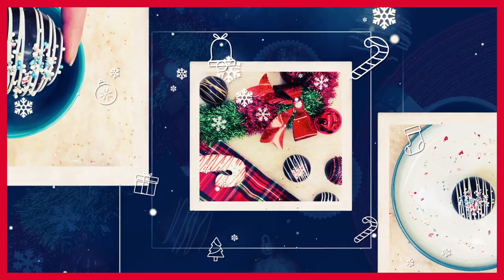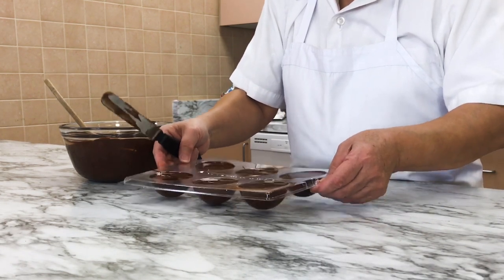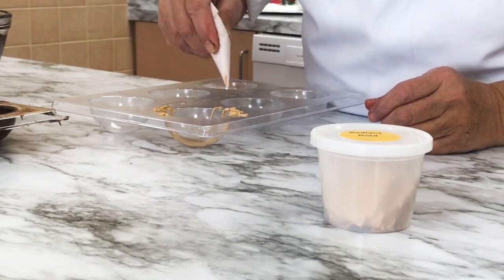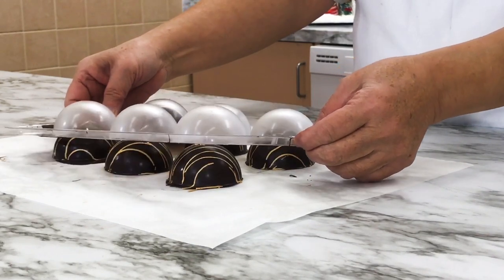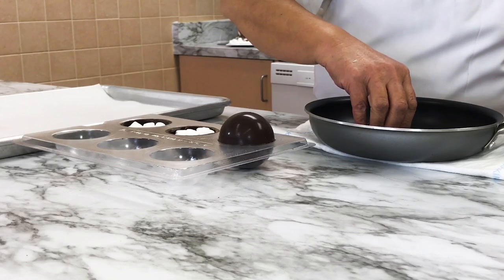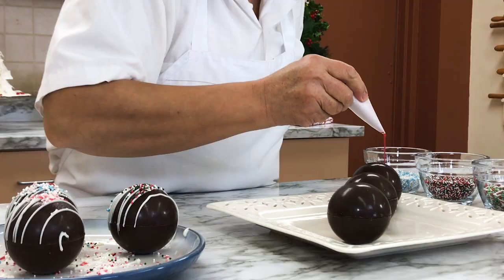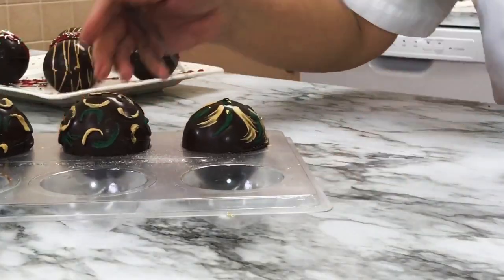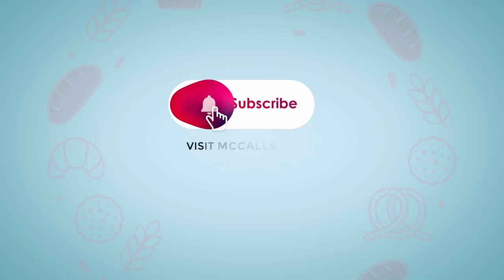Homemade Hot Chocolate Bomb Tutorial | How to make hot chocolate bombs at home | Cocoa bombs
Hey there YT fam! Hot chocolate bombs are all the rage right now and they will make the perfect accompaniment to a tall glass of warm cocoa for Valentine’s Day!

These hot chocolate bombs also make great DIY gifts over birthdays, anniversaries and the holidays.  Because who doesn't love a warm, toasty mug of hot chocolate on a cold winter's day?

This is our tutorial on how to make hot chocolate cocoa bombs at home - you will never go for the store bought ones again. Bonus tip - you can go nuts with different flavours and even add your favourite secret ingredients. Our favourite is a heart shaped marshmallow.

Get your spherical molds and all the ingredients you need to make hot chocolate bombs or visit our warehouse in Mississauga to buy them in person. Don't worry, we are maintaining all safety measures.

If you liked this tutorial and are making these hot chocolate bombs, do tag us on our Instagram page @mccallsbakers

Love
McCall's